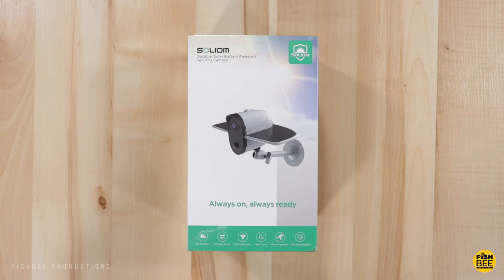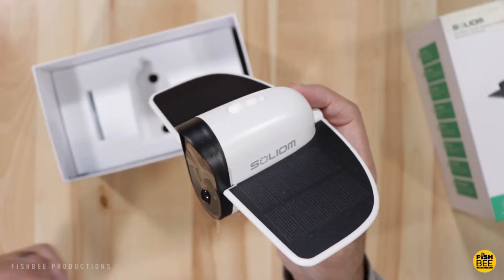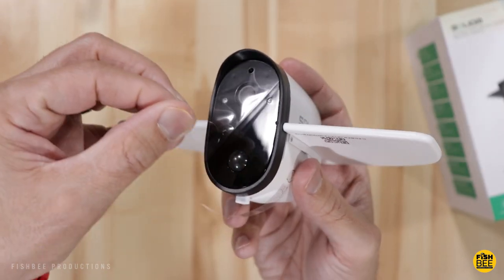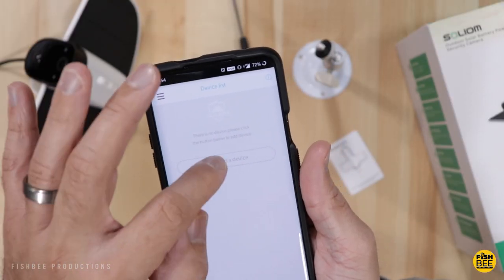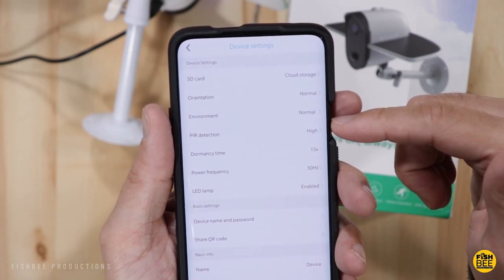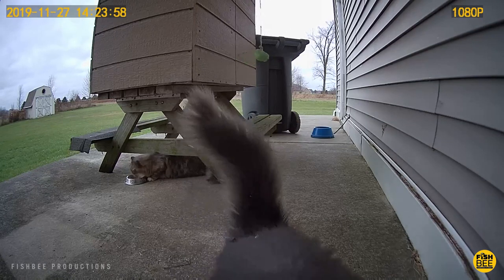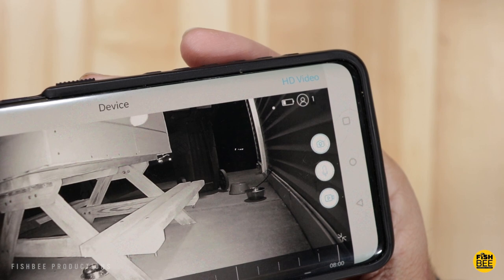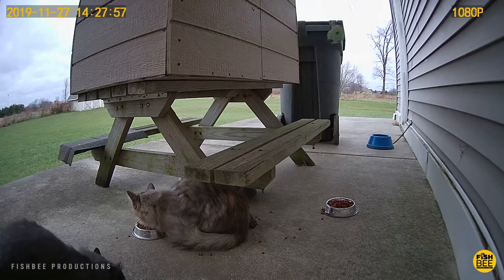Soliom S60 Solar Battery Powered Outdoor Wireless Security Camera 1080p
In this video I find out if it's a good idea to buy a solar battery powered security camera. Is it reliable? Does the battery last? Watch to find out more about the Soliom S60 outdoor security camera.

Soliom S60 on Amazon